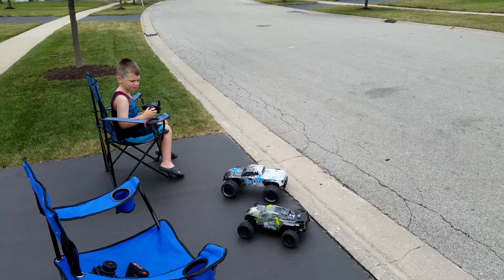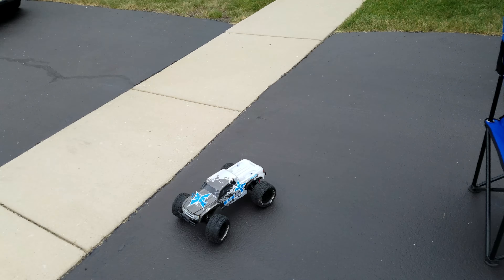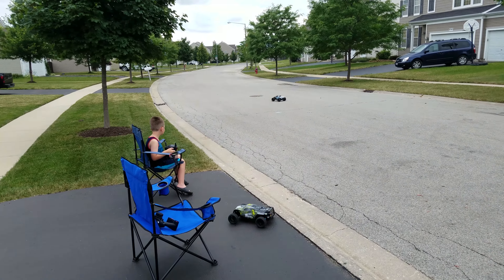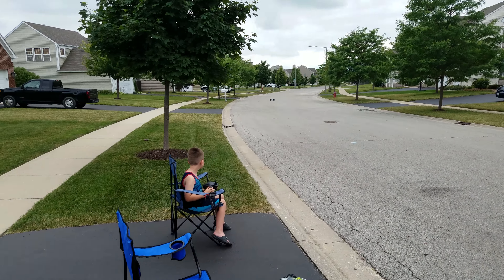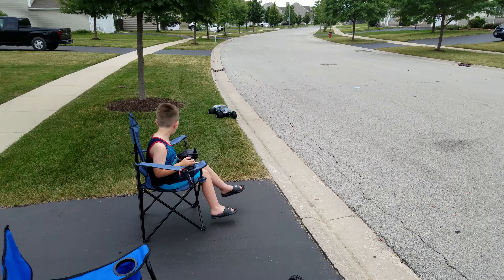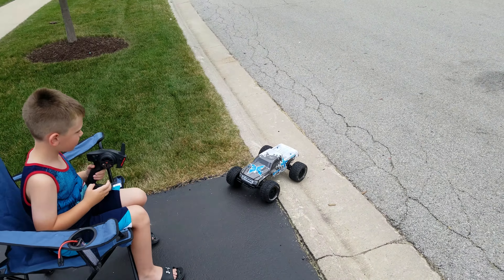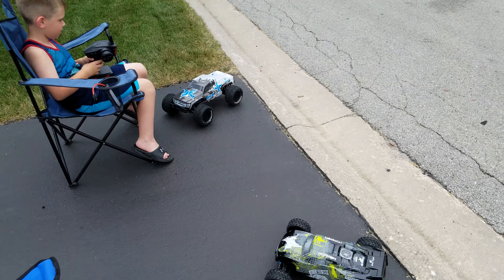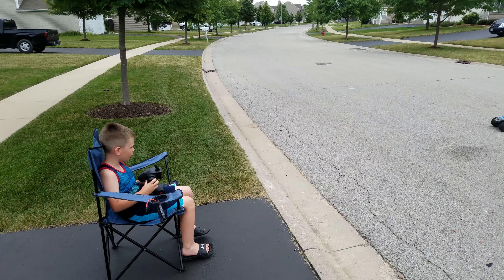Lil Geddy driving his ECX Ruckus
Geddy driving his ECX Ruckus, not as fast as the Brushless series but still really quick. Great for anyone getting in the hobby, what's great is parts and upgrades are really affordable.